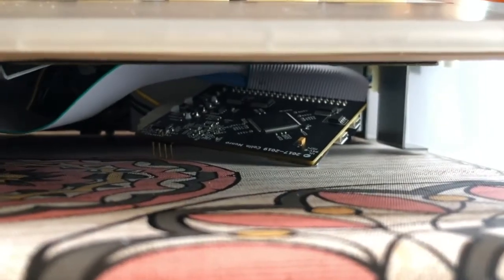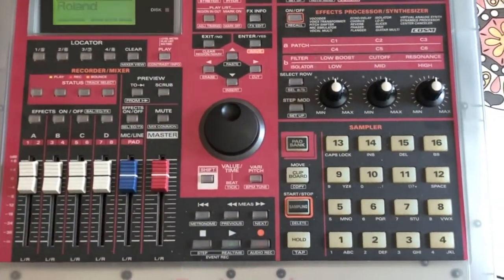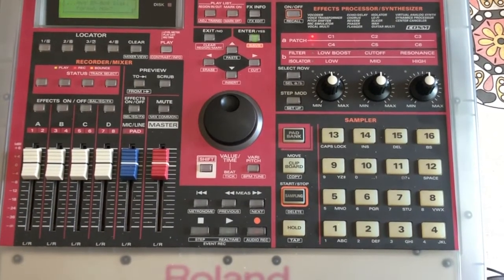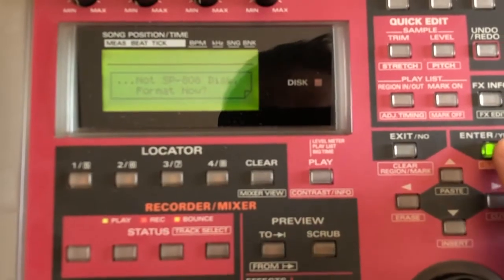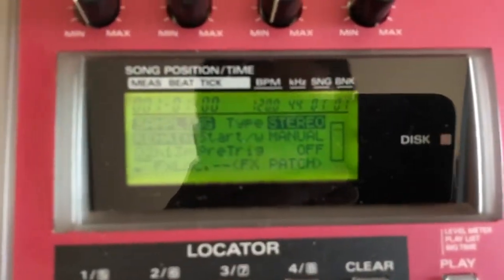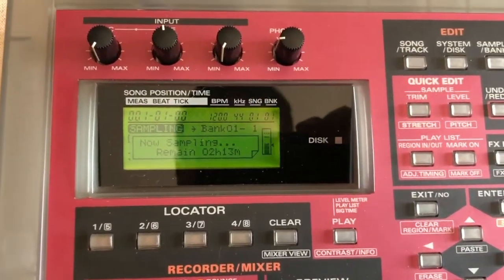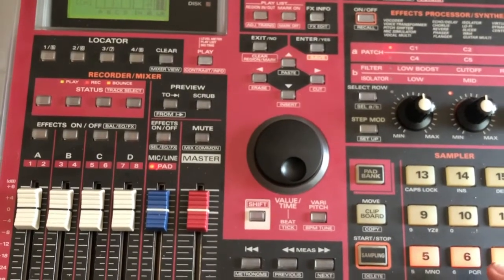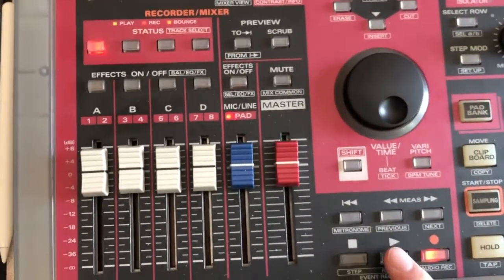USB/SD storage on a Roland SP808?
After someone e-mailed and asked, I decided to give my CD/DVD IDE ATAPI simulator a shot in a Roland SB808EX, a popular sampler that unfortunately uses Zip disks for storage samples. Was I able to get it to work? Yes!

Apologies for the less than great audio, though.

It'll be a little while before I can release a firmware update to add this "magnetic removable disk" support, but that's mostly just in terms of tidying up, optimising and testing.